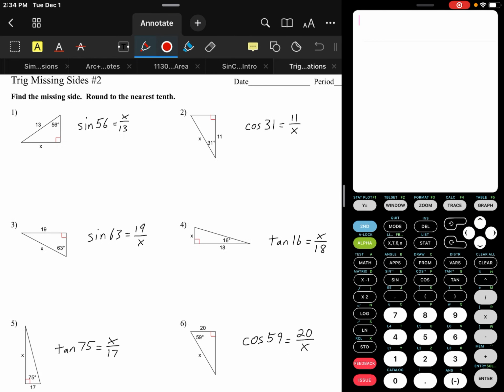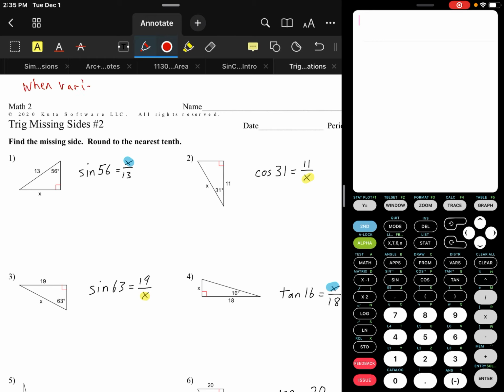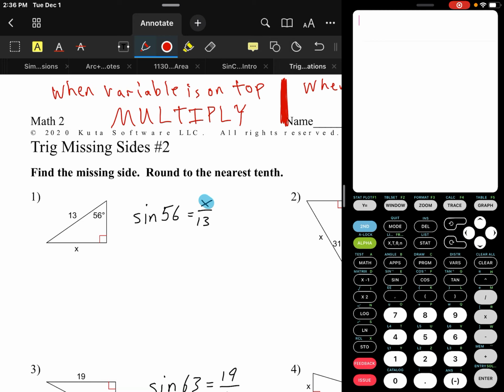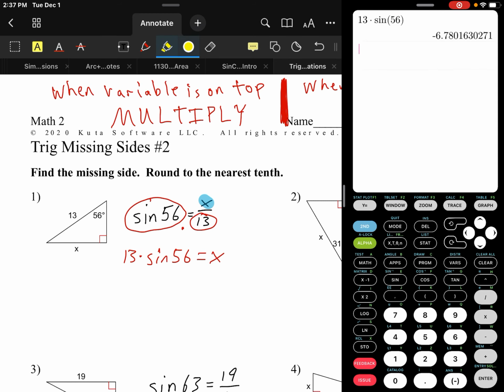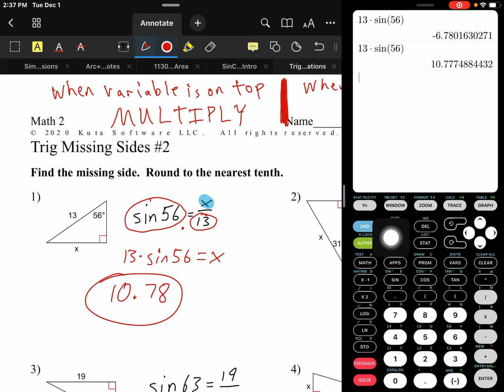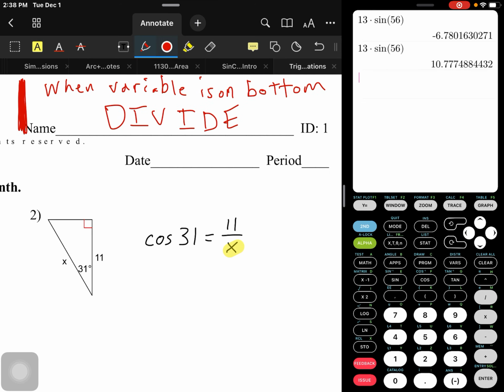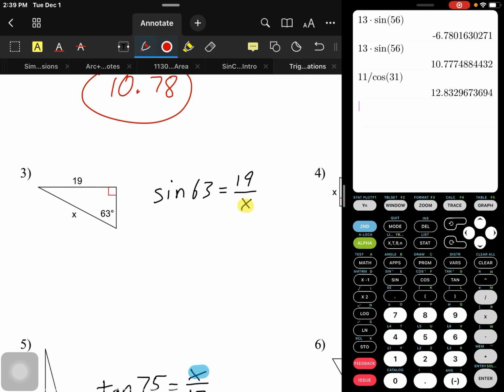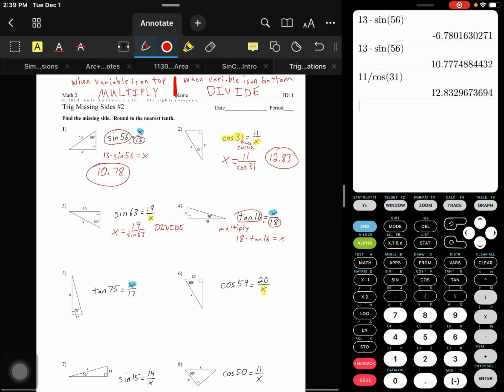Solving Trig Equations